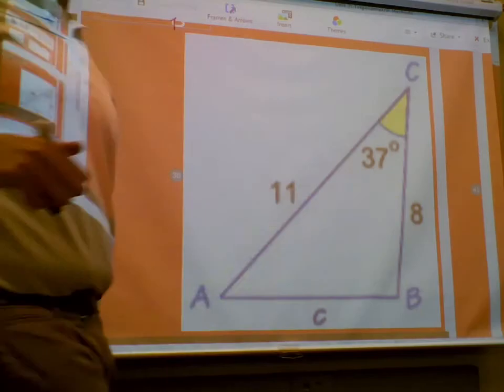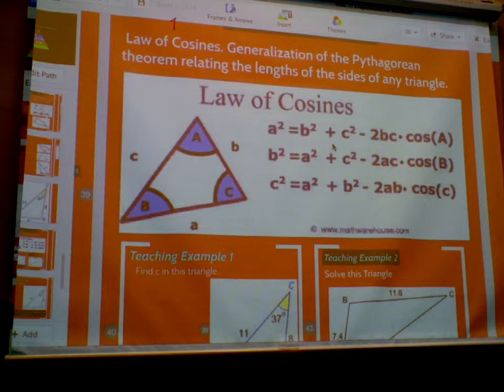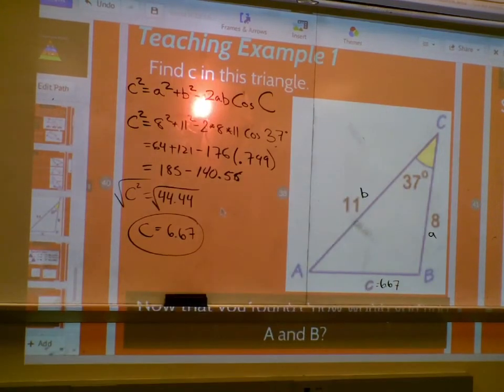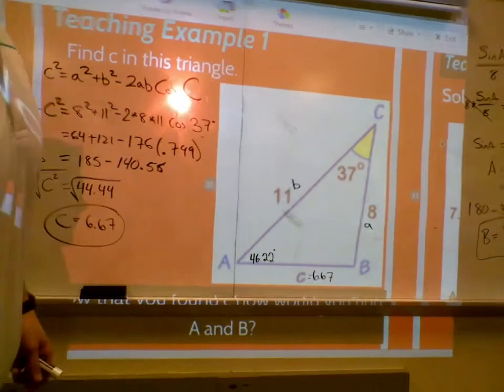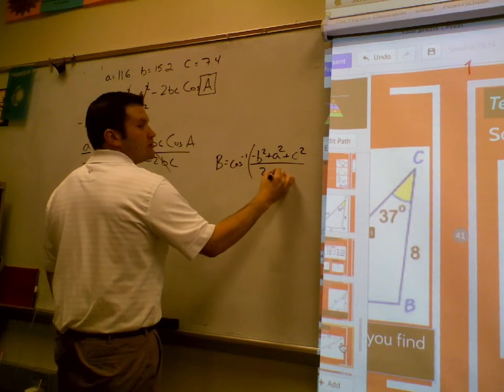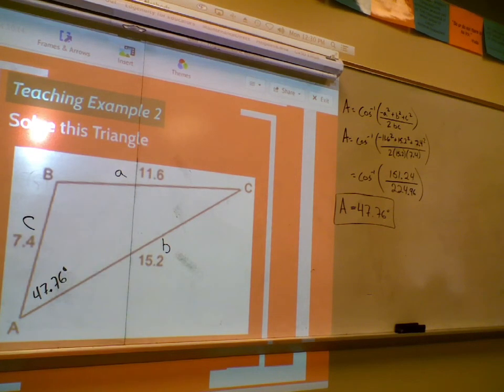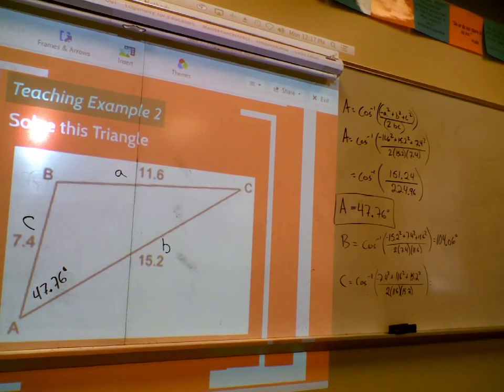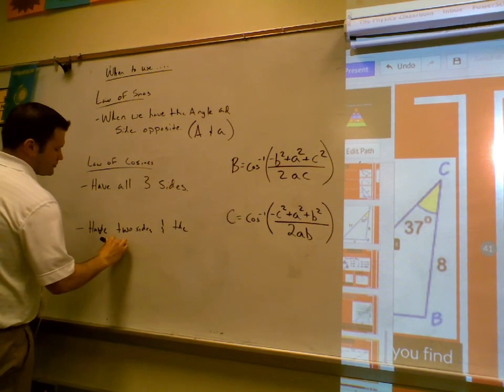Law of Cosines